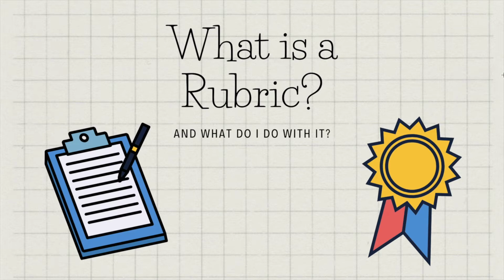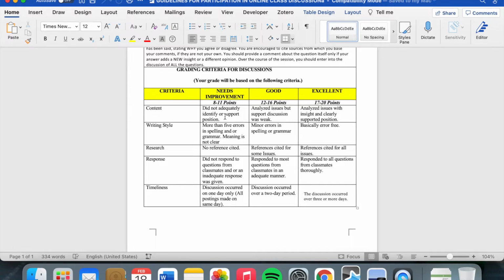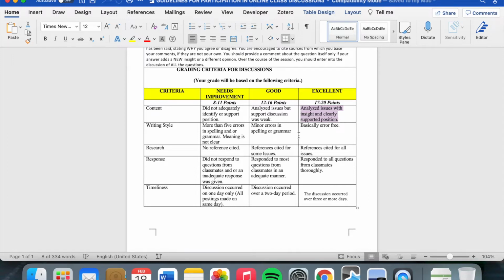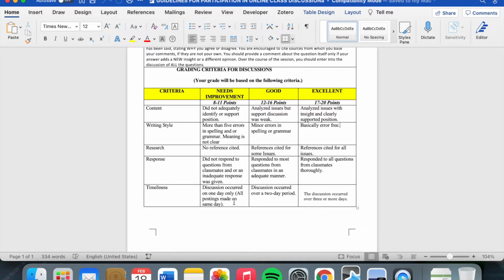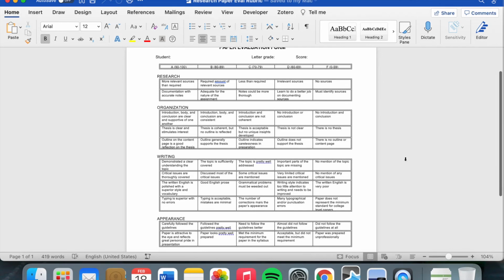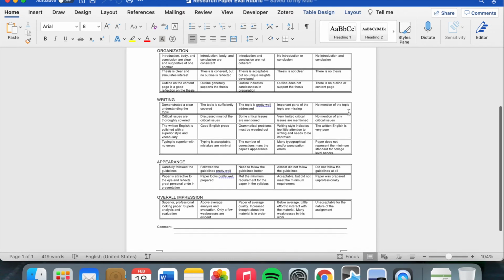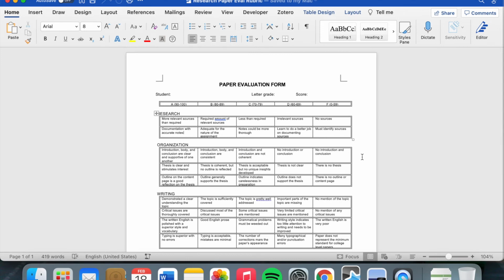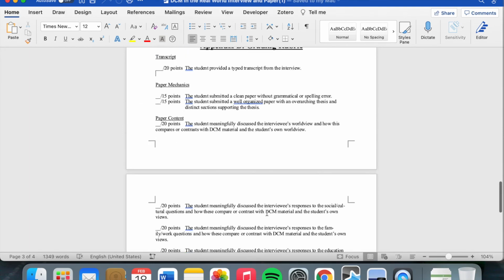What is a Rubric?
Learn study skills to help you succeed in your classes.